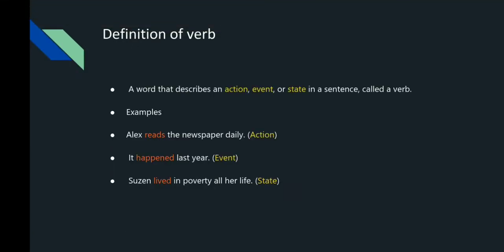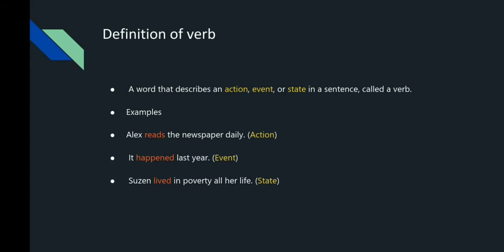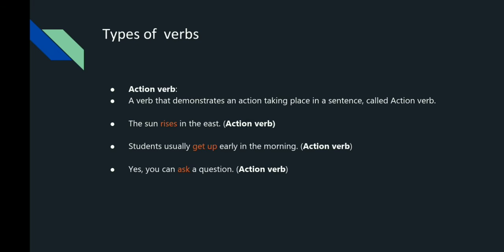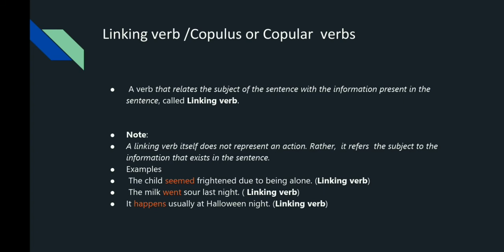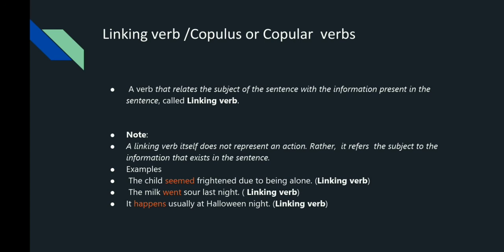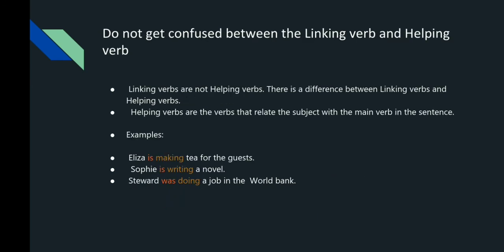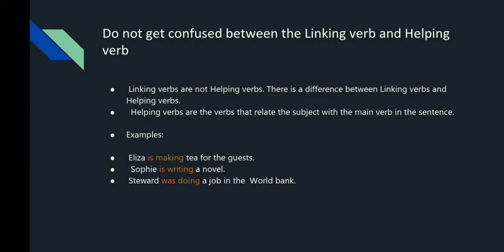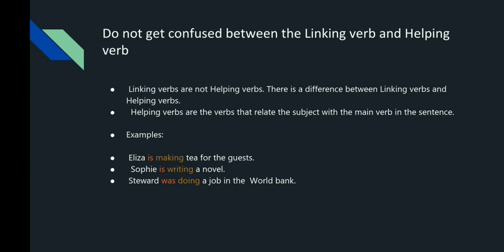what is a verb?|Types of verbs|Action & Copular verb|Difference between Helping & Copular verb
In this video, I have explained the concept of verbs with examples. Moreover, I have explained kinds of verbs like: Action verb & Linking/Copular verb with examples.
At the end of the video, I have explained the difference between the Helping verb & the Linking/ Copular verb with the help of various examples.